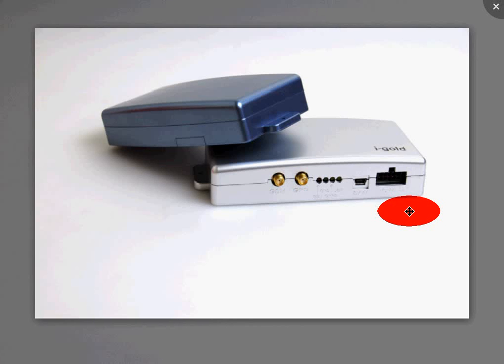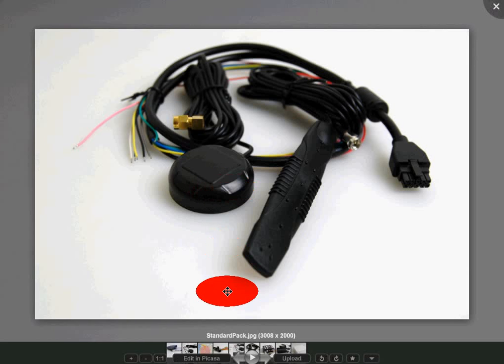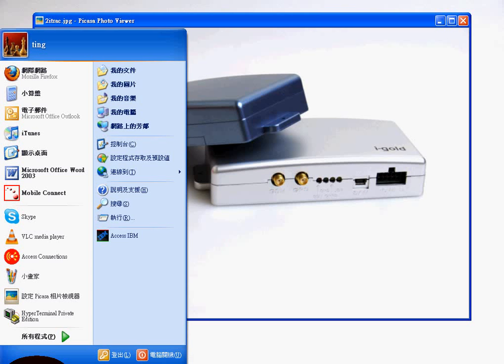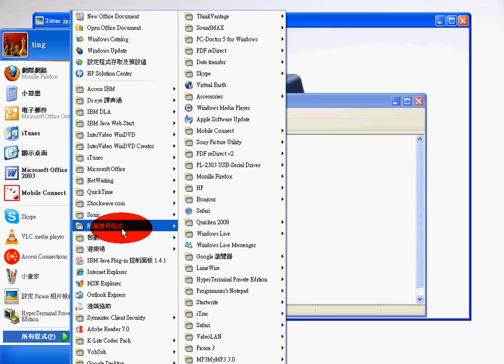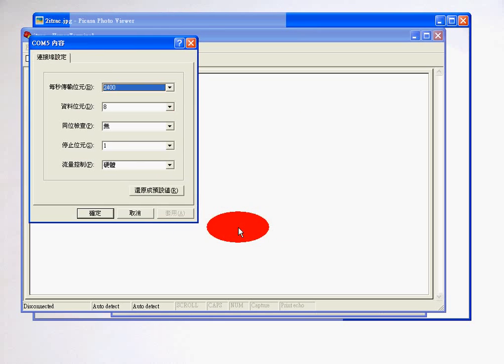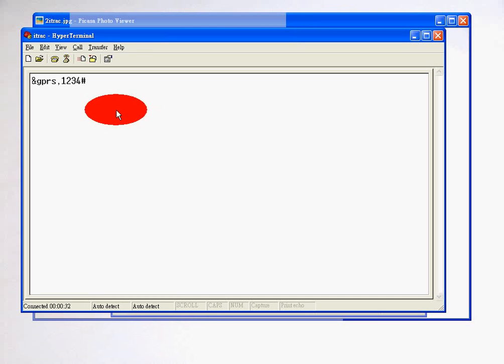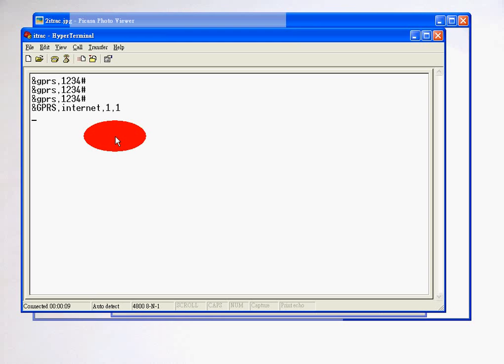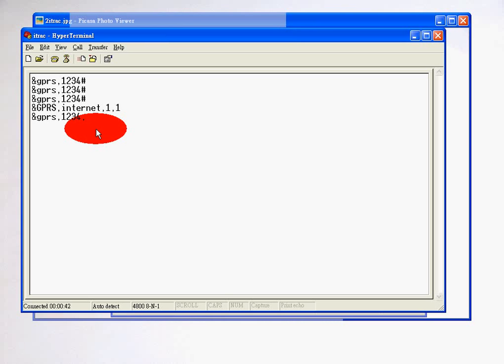itrac wireless: Programming the itrac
Programming your itrac GPS tracking device for the first time. You will need the itrac device, I/O Test box with the 12V AC adapter or I/O cable, and a mini USB cable.